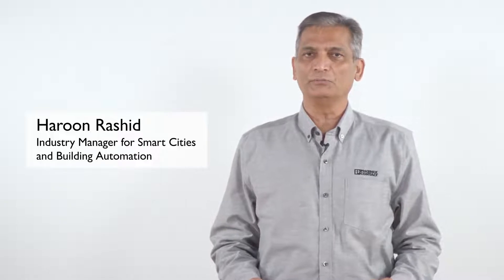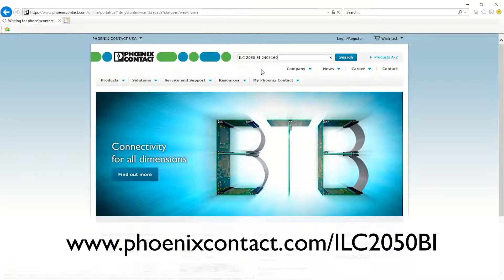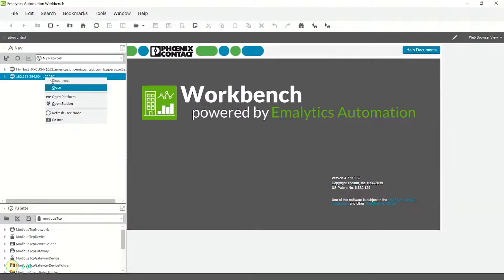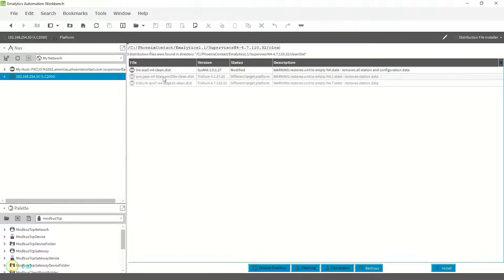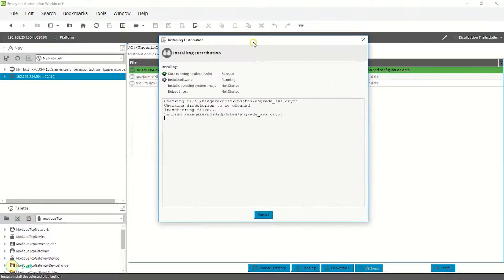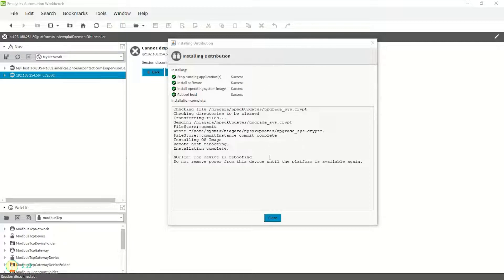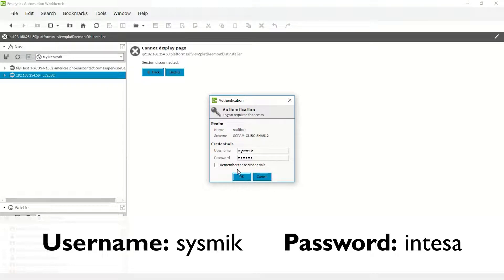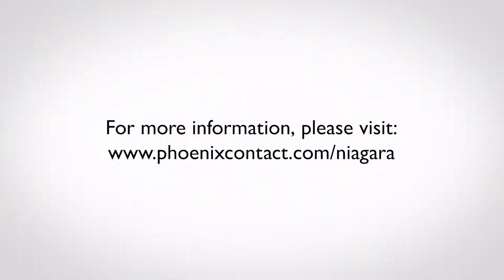Resetting the ILC 2050 BI to factory default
This tutorial will demonstrate how to install a clean distribution file on an ILC 2050 BI to reset it to factory default. The purpose of a clean distribution file is to return the controller to a factory default configuration, like it’s brand new, right out-of-the-box.